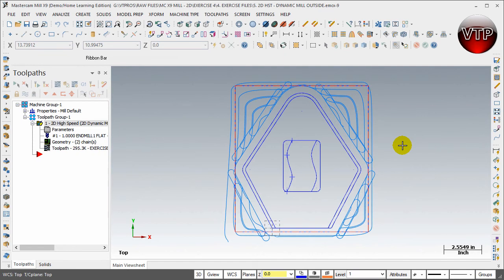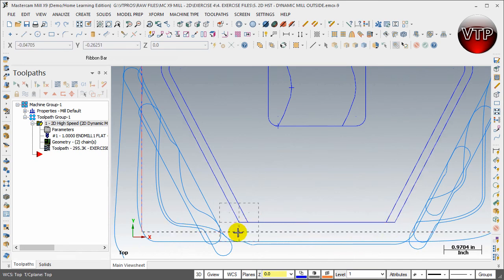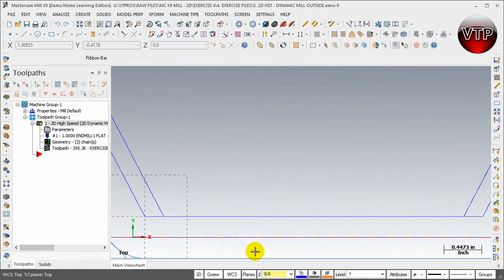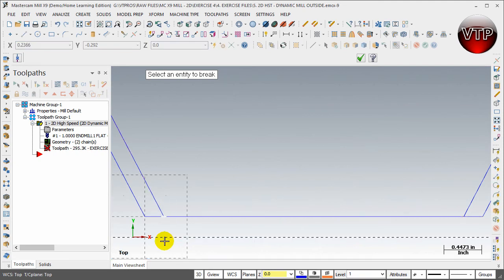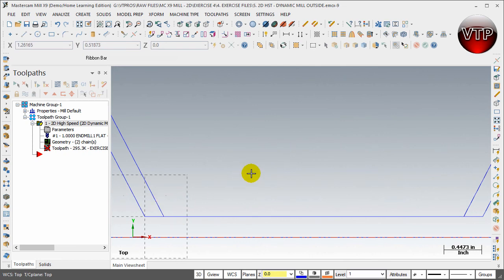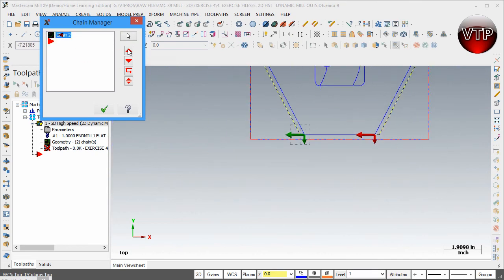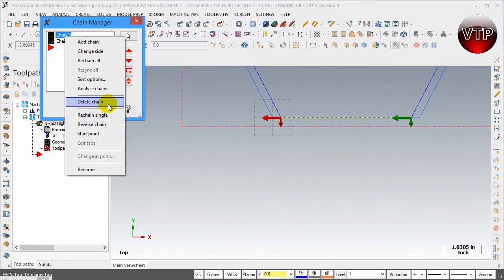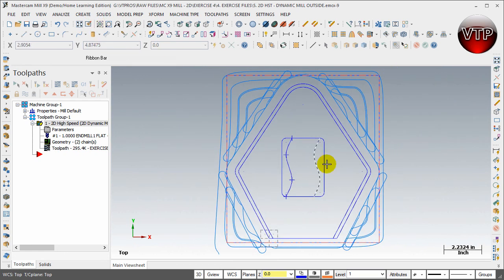MASTERCAM X8-X9 2D MILL 4.7 BREAK ENTITIES & REPAIR CHAIN - vtpros.net